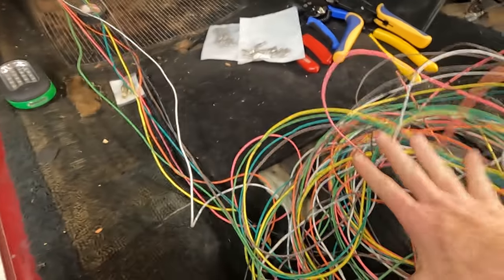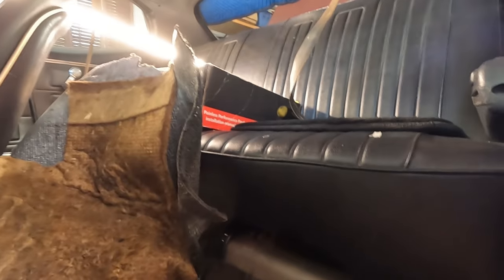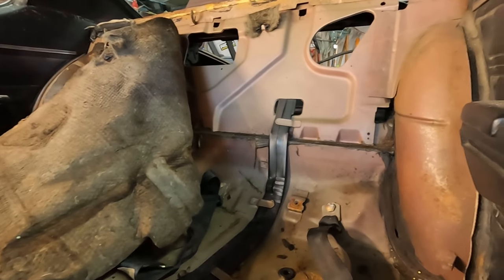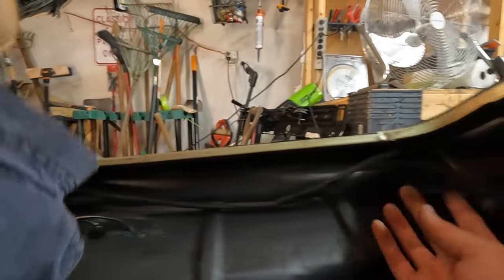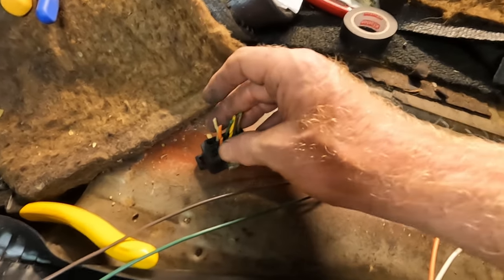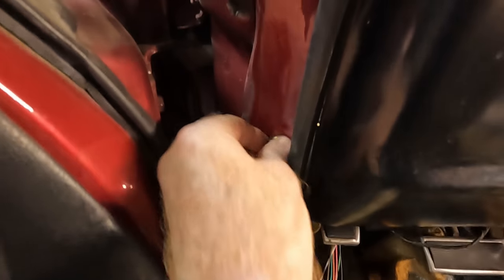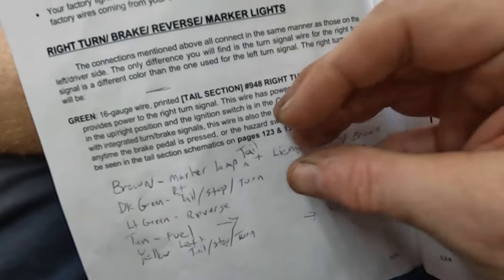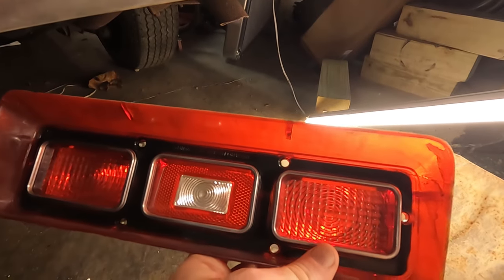Painless Wiring: Tail Light Rewiring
I'm on the final section of rewiring my '68 Pontiac LeMans - the tail lights. I've got to do the dome light, remove the rear seat, and wire-up the brakes, turn signals, and marker lights.